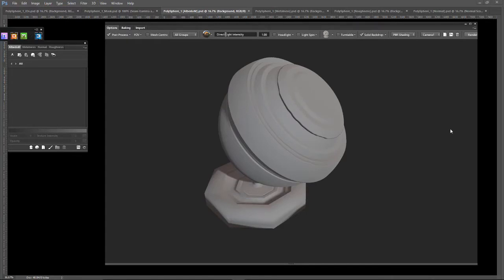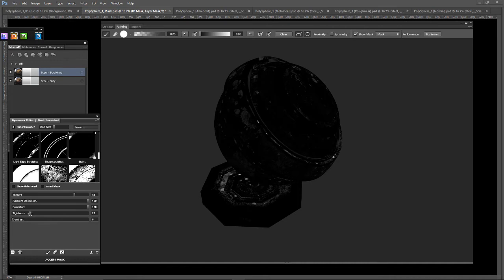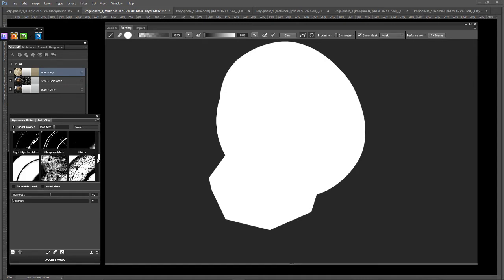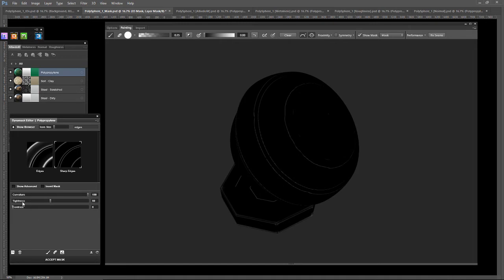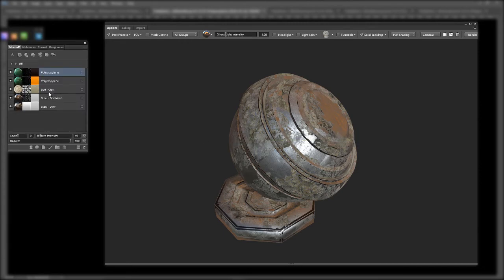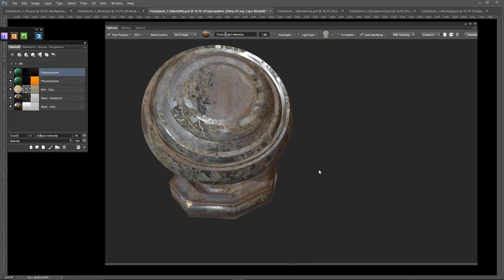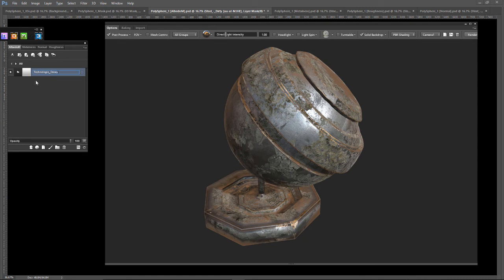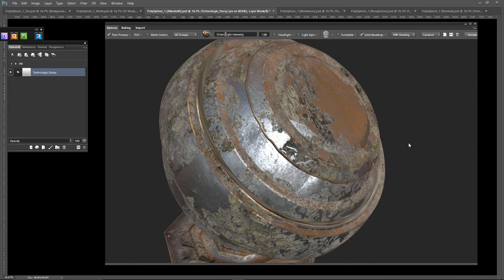Quixel Suite 2 Full Look At Creating Materials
Today I am taking the time to carefully Design my own Smart Material inside Quixel Suite 2.  I start with a few different types of metal and add masks when I need them.  In the end, I love the Smart material that I end up with. I can also use it for any project I want to later:)